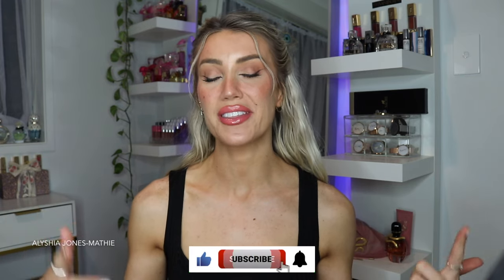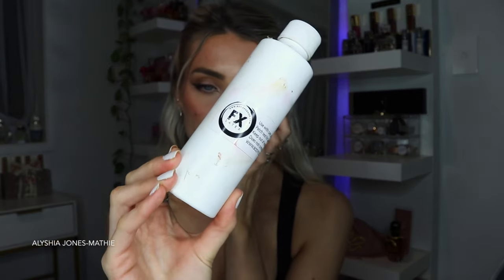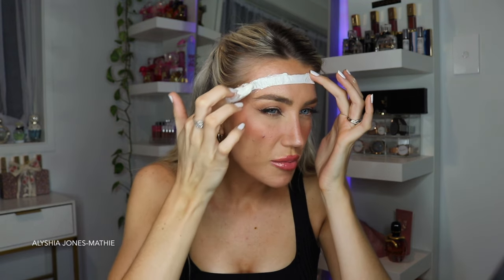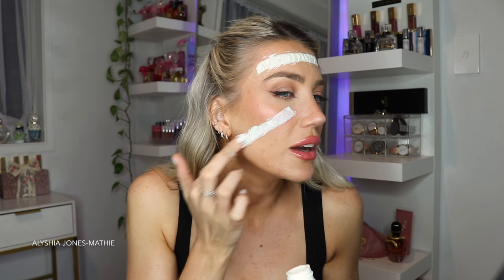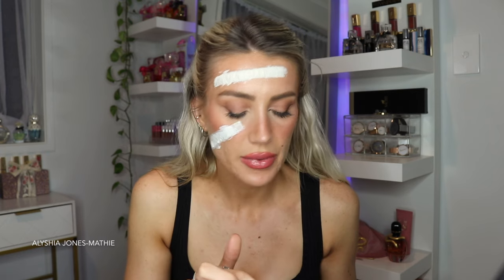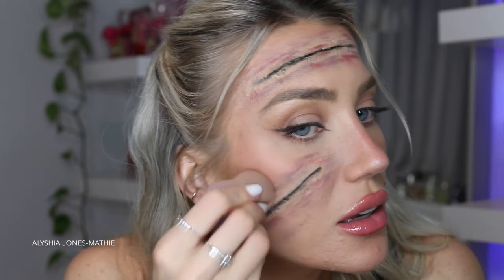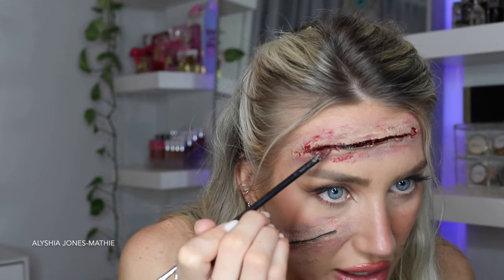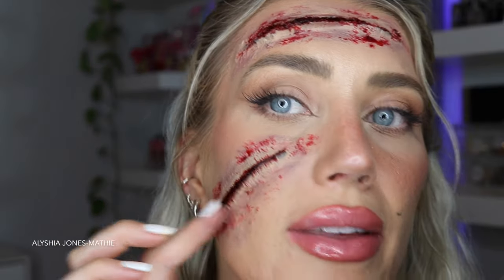Easy SFX Cut Tutorial using Liquid Latex!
Hey everyone! I hope you like this easy tutorial on how to create a realistic looking cut using liquid latex! This is perfect to add to any Halloween costume or look and will be bound to scare people haha!
I haven't done a super easy tutorial this year so wanted my last one to be a simple last minute Halloween idea for you all.

Products used:
Bennye thick blood
Body FX vibrant eyeshadow palette
BodyFX liquid latex
2 ply toilet tissue

♡ Video Info ♡
Camera I use: CanonEOS 80D
Editing: imovie 2014
Lighting: Photogear 65W ring light